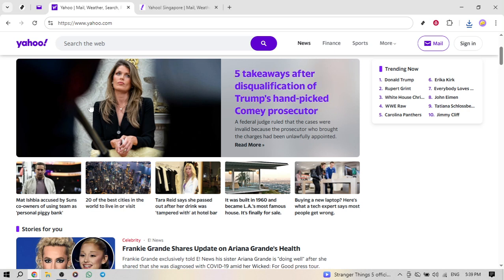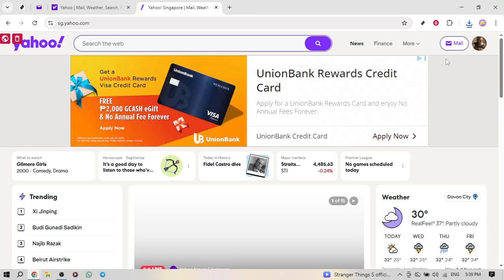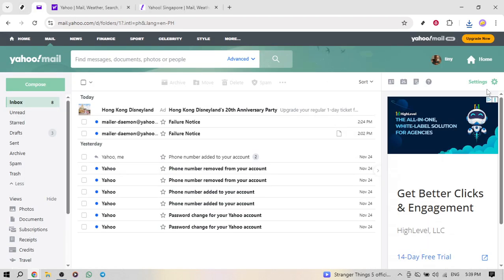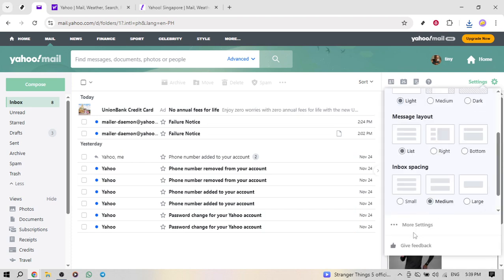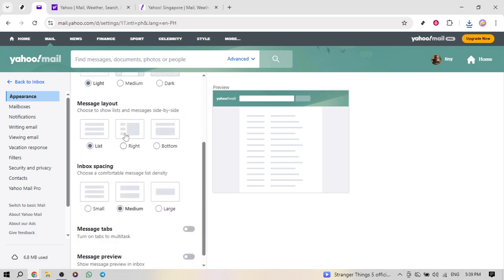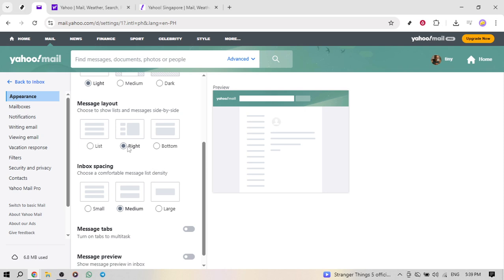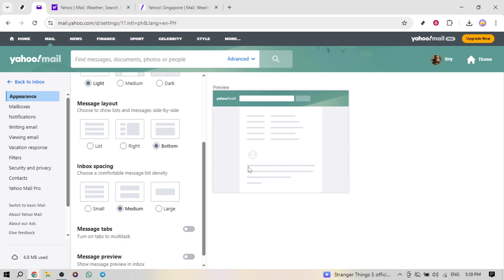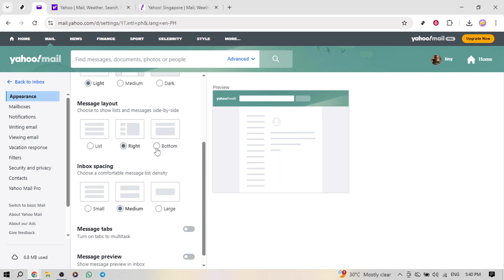How to Change Your Yahoo Mail Reading Panel 2026 (Step by Step Tutorial)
In this tutorial, you’ll learn how to change your Yahoo Mail reading panel step by step using the latest interface.

This video is helpful if you are:
• Wanting to preview emails on the right, bottom, or turn off the reading panel
• Customizing your Yahoo Mail inbox layout
• Reading emails more efficiently on desktop
• New to Yahoo Mail layout and display settings

In this guide, I’ll show you:
• How to change the reading panel position in Yahoo Mail
• How to turn the reading panel on or off
• Difference between right-side and bottom preview layouts
• Common reading panel issues and how to fix them

This method works on:
Desktop • Web version (reading panel options may vary on mobile)